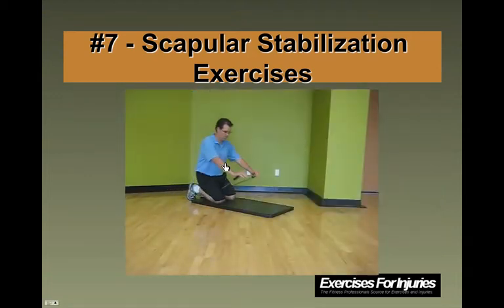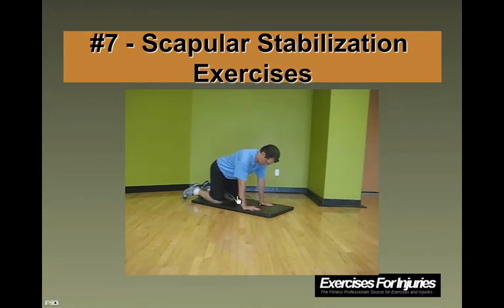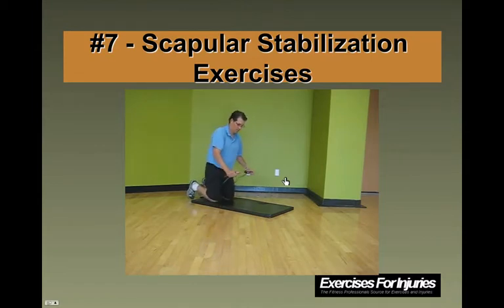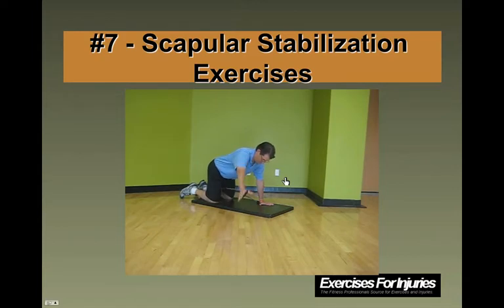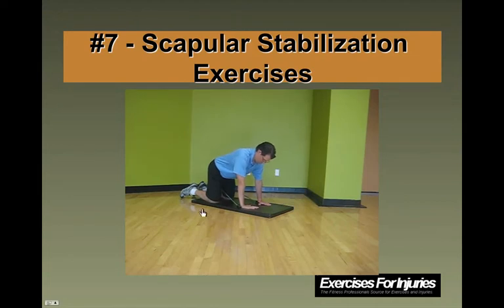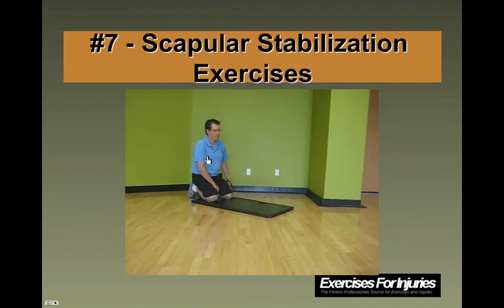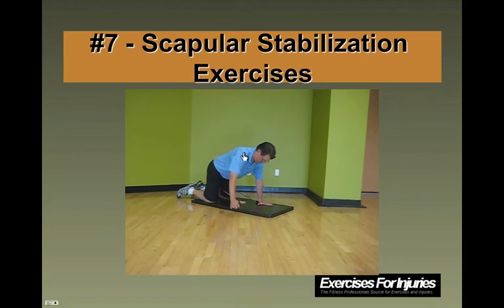MIRU Scapular Stabilization Exercise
In this video, Rick Kaselj performs the scapular stabilization exercise using tubing.